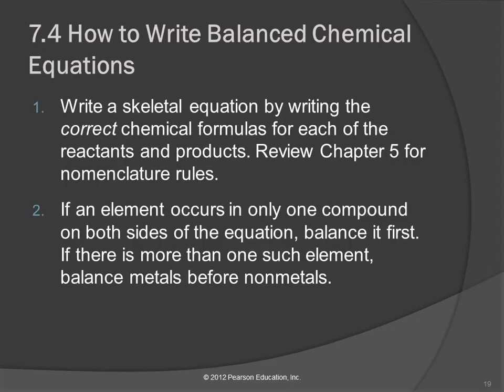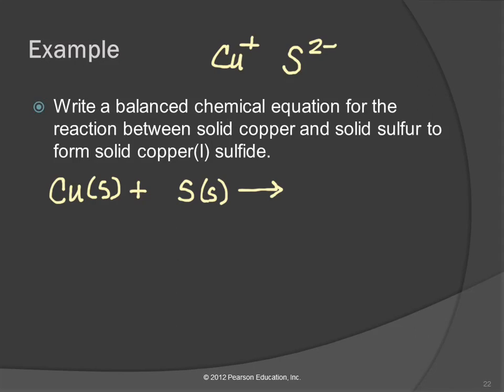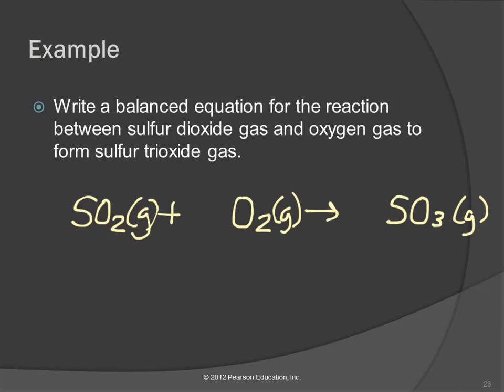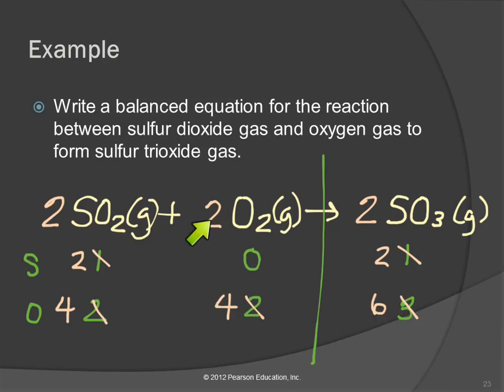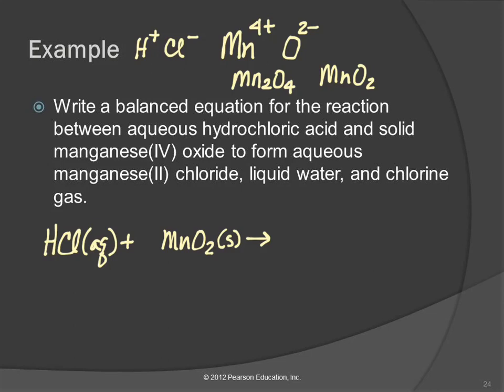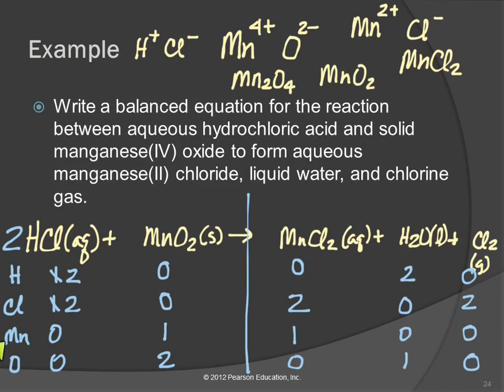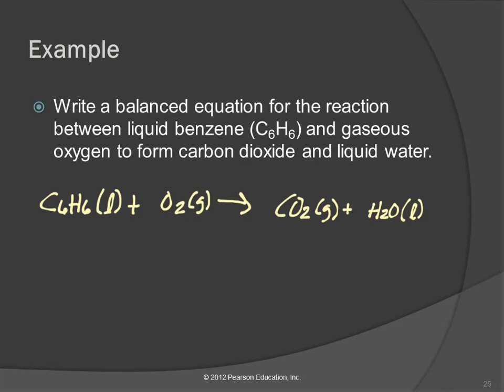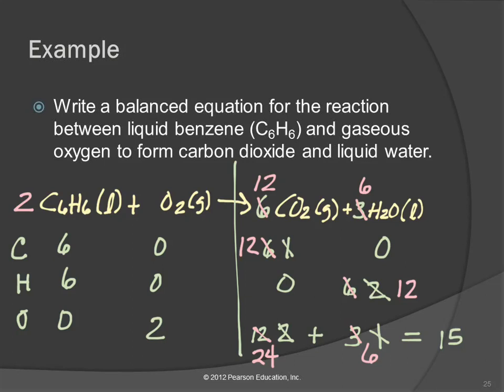3A 7.4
9/16/14 lecture at FCC